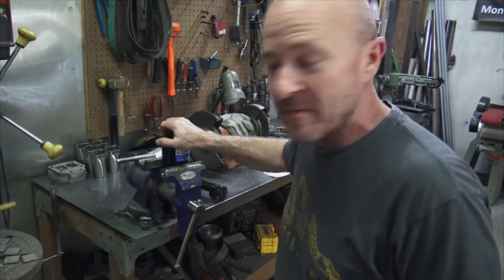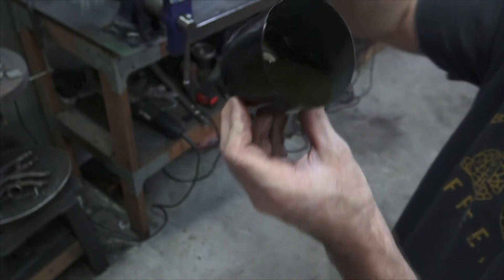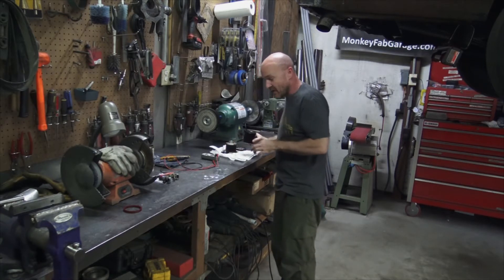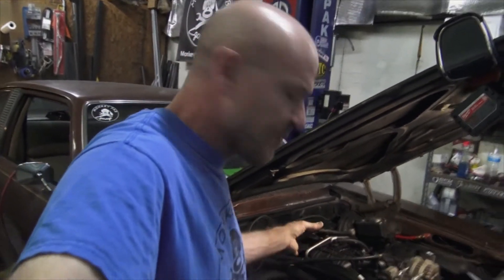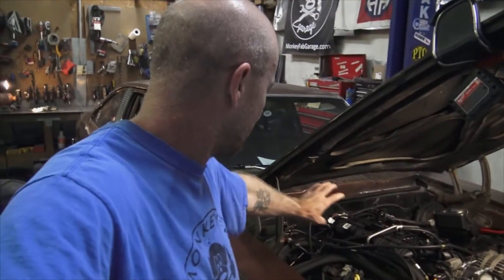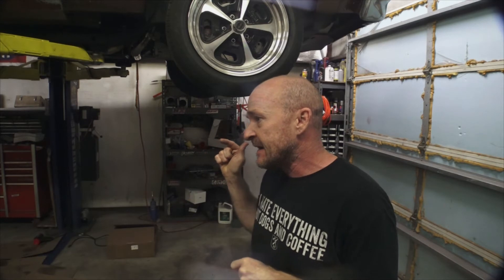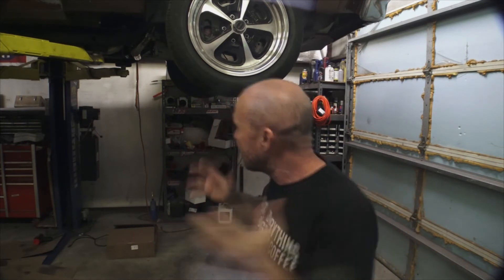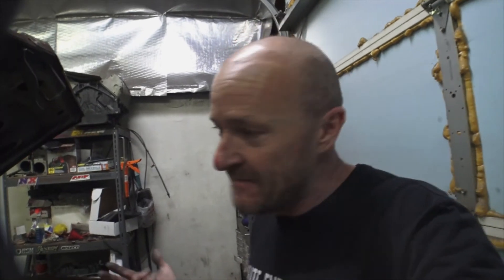phoenix cam sensors are for fun